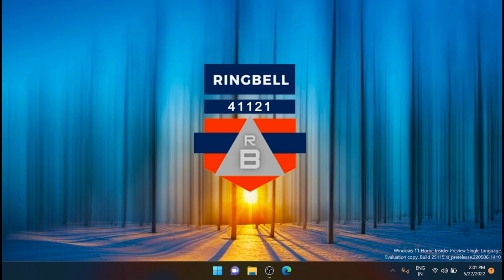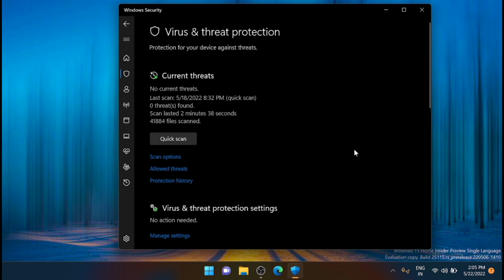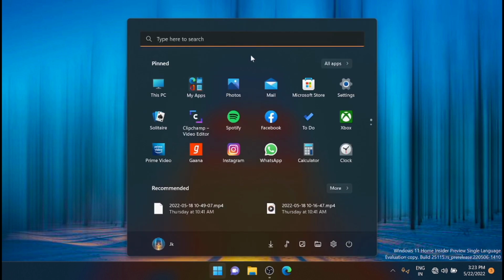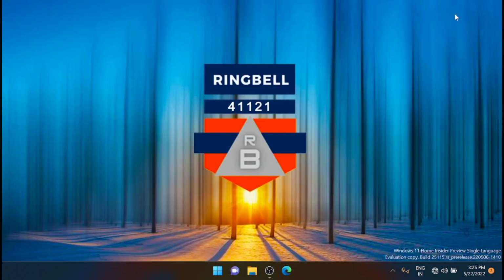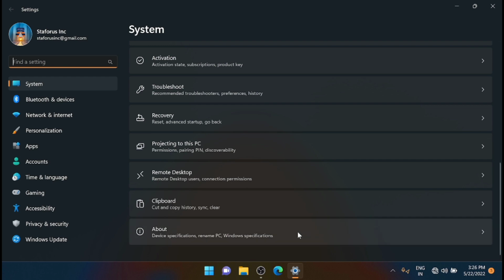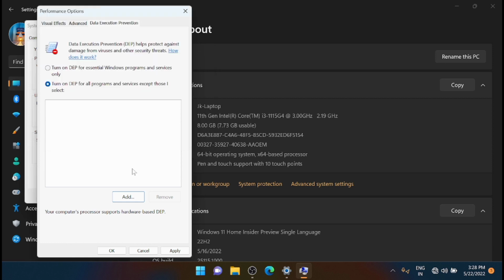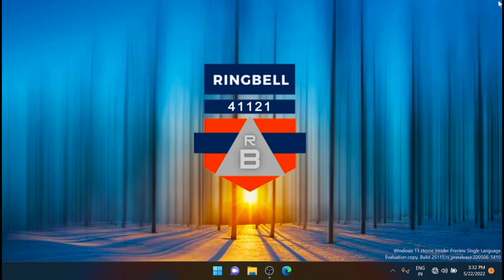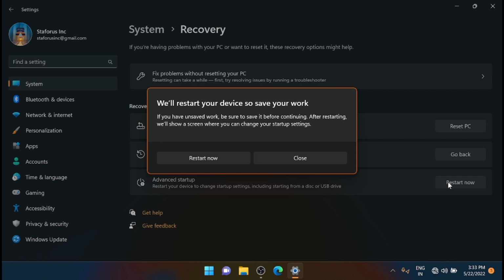How to Fix Update.exe Application Error on Windows 11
Quickly resolve the Update.exe application error on your PC using these simple methods and get rid of the annoyance.This video will guide you for solving this issue.
Fix update.exe not working